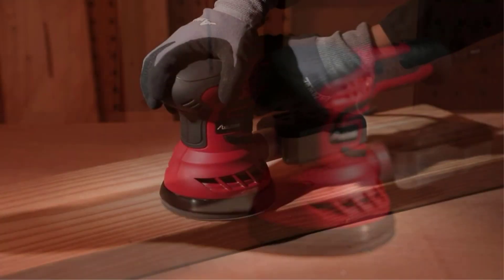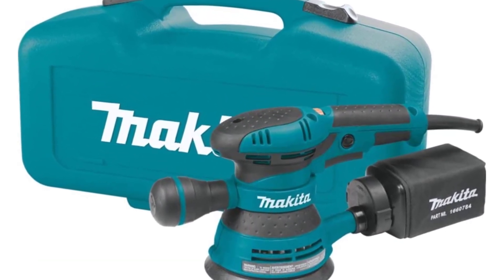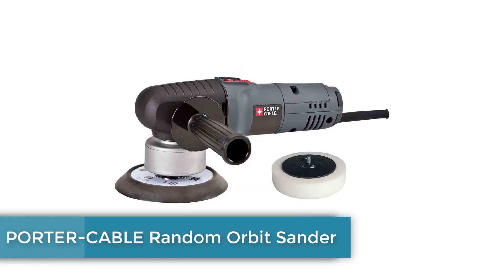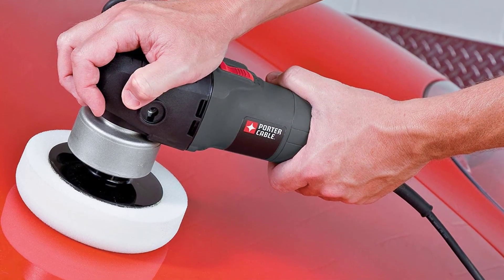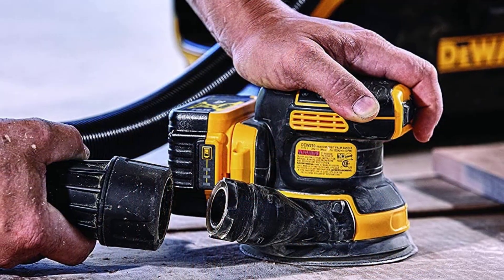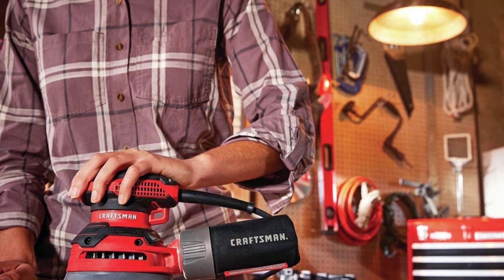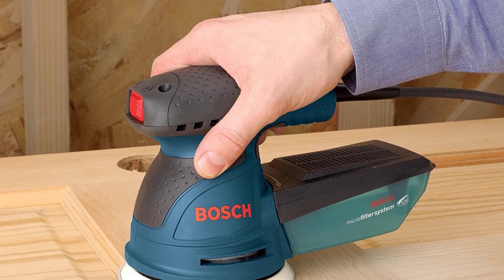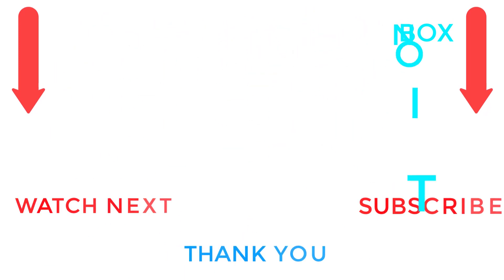Best Random Orbital Sander | Top 5 Random Orbital Sander Review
~ Product Link ~
 1. Makita BO5041K Random Orbit Sander: